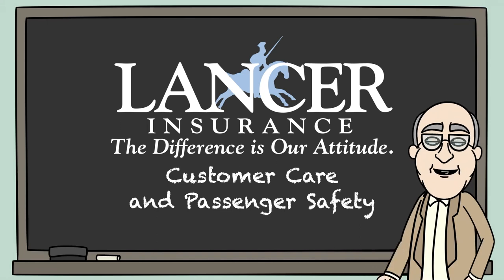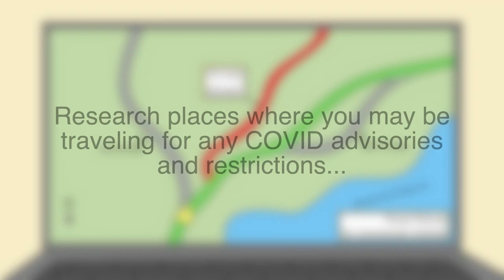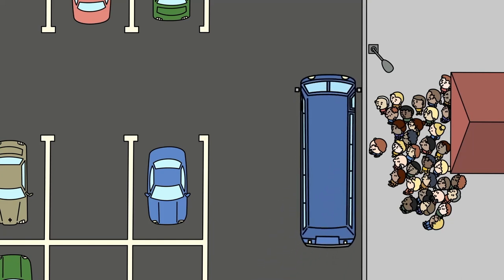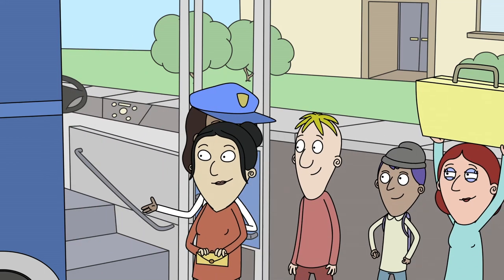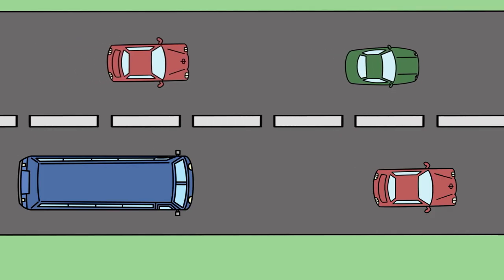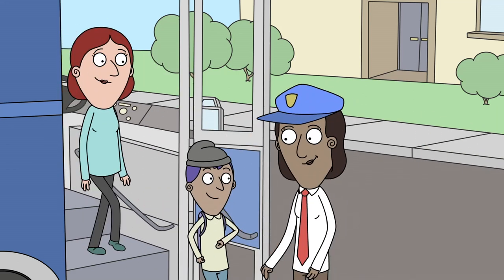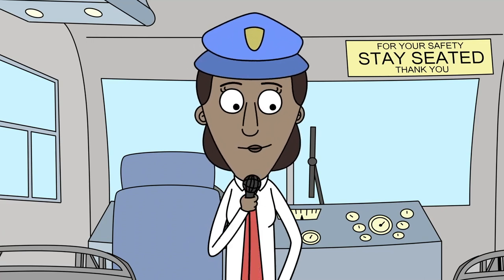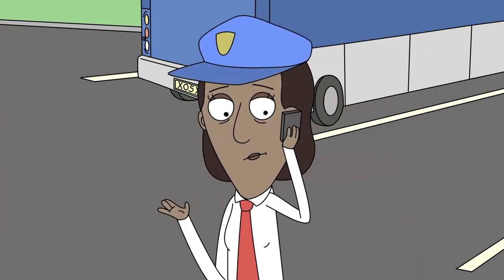Customer Care and Passenger Safety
As a professional motorcoach driver, ensuring the safety and satisfaction of passengers is of the utmost importance. This animated video will provide both rookie and veteran drivers with some valuable suggestions for moving people safely and reliably while delivering a personal and positive experience.